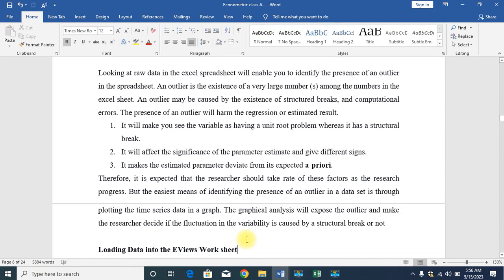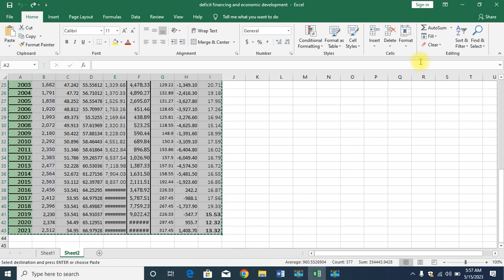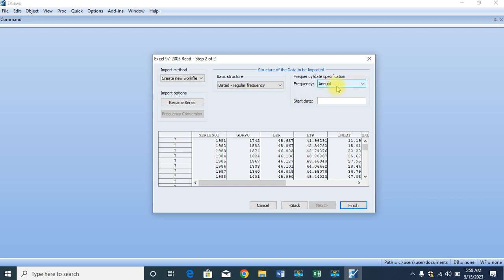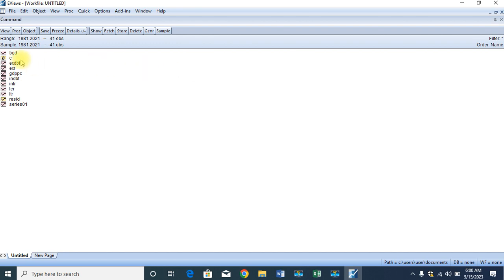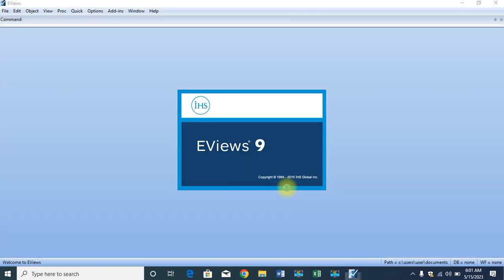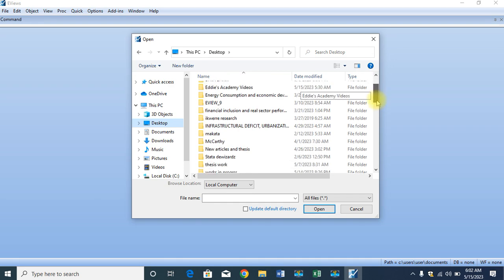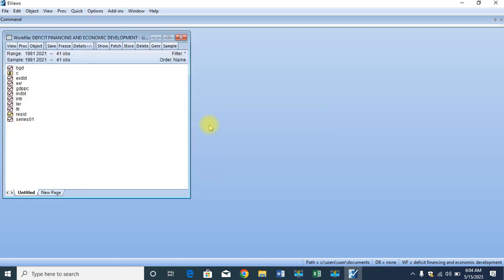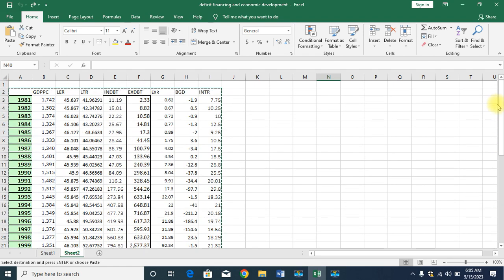loading data into the EViews work sheet